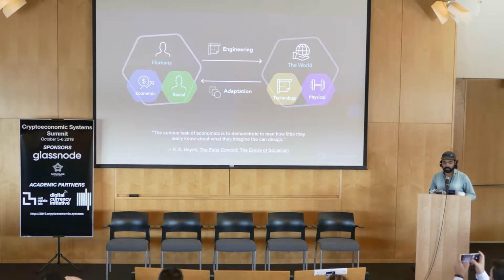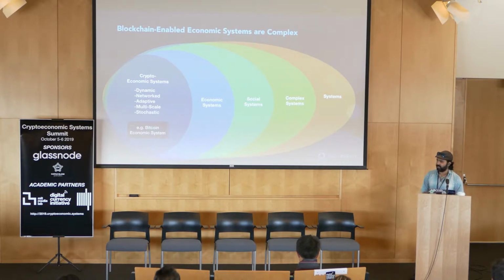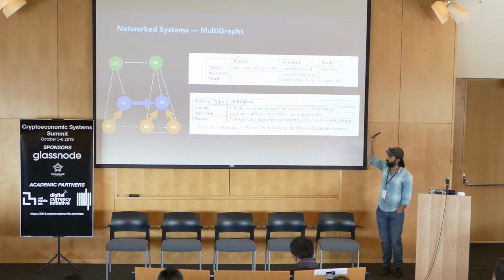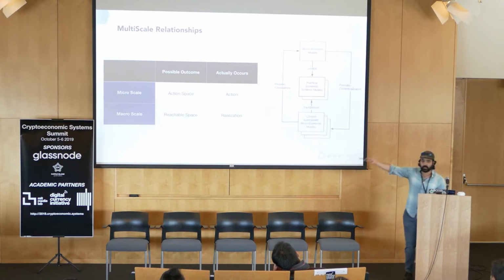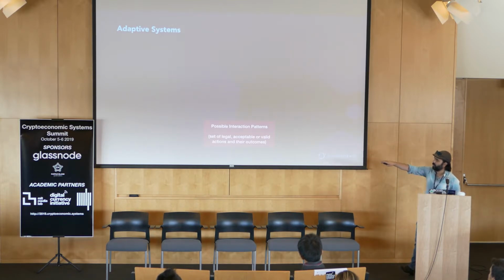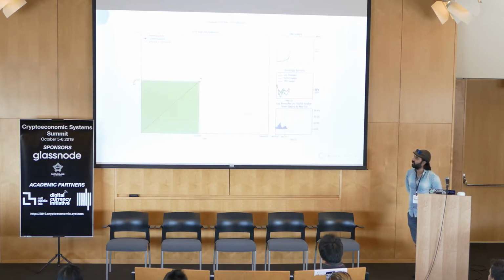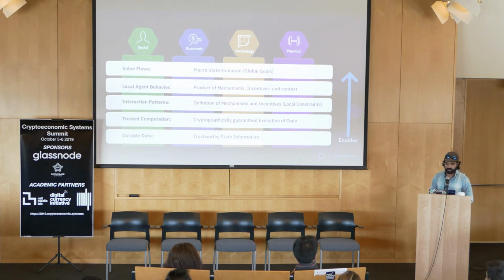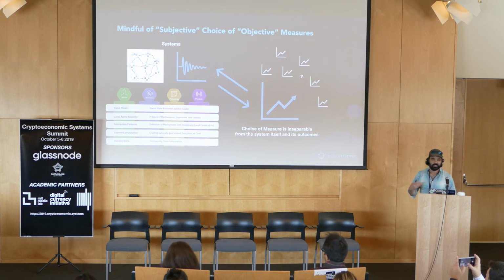Introduction to Complex Systems - Michael Zargham - CES Summit '19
Introduction to Complex Systems - Michael Zargham - Cryptoeconomic Systems Summit '19.

Part of the "Complex Cryptoeconomic Systems" session.